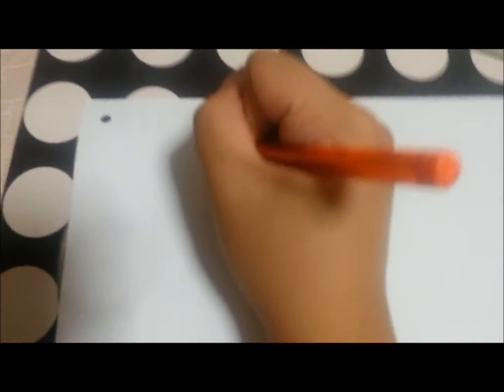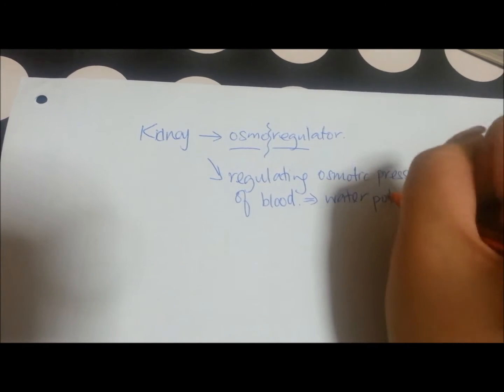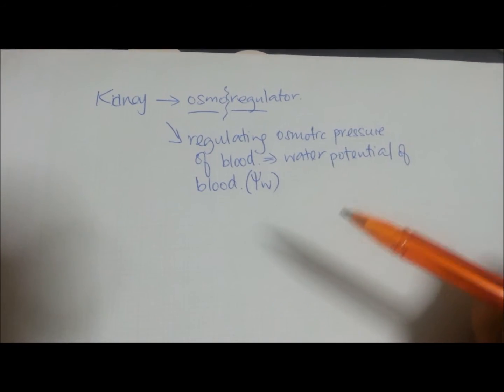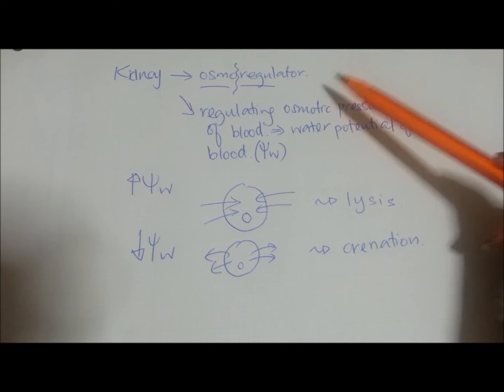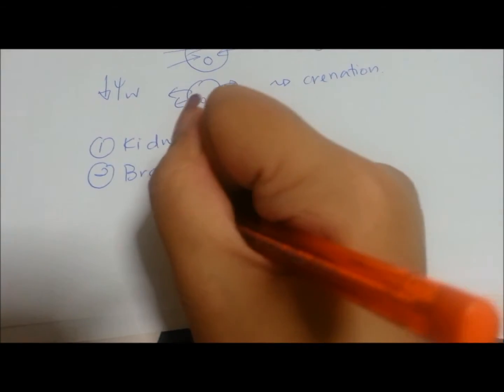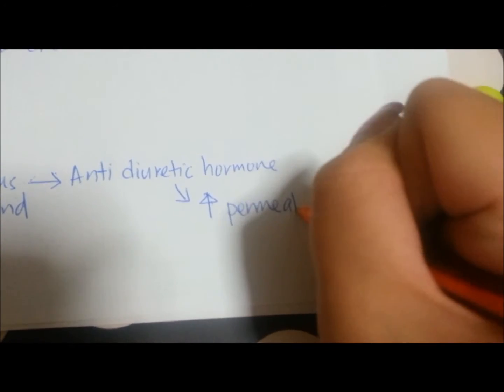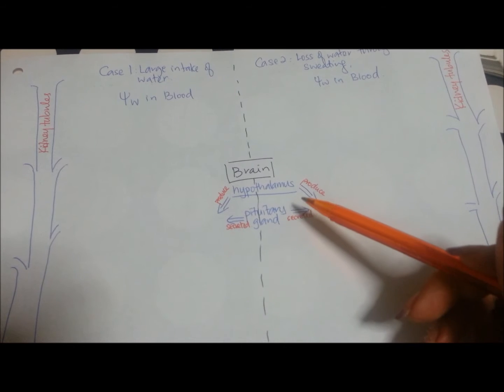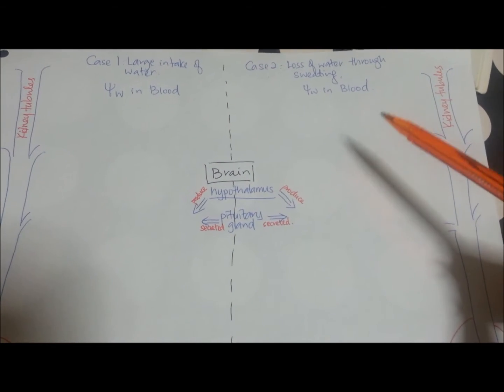CCHMS Biology - Excretion - Video 4: Function of kidney and osmoregulation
From this video, learn about the main function of the kidney in regulating the water potential of blood plasma (or osmoregulation).